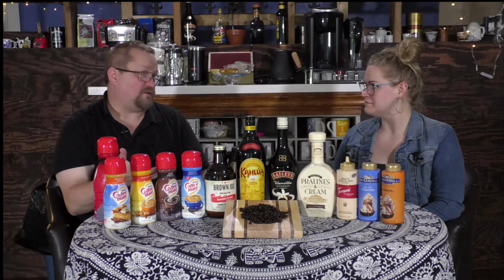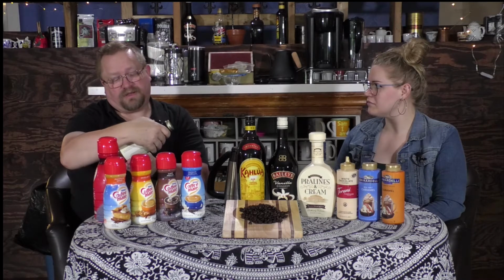Coffee Time with Bre